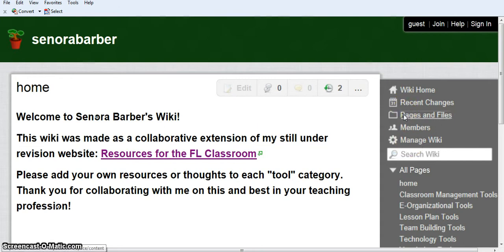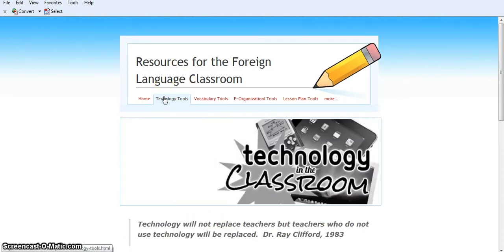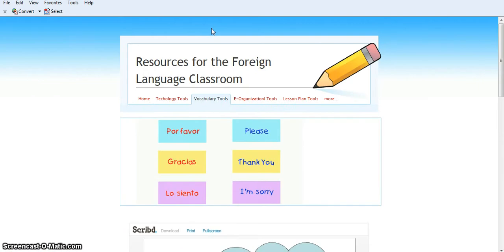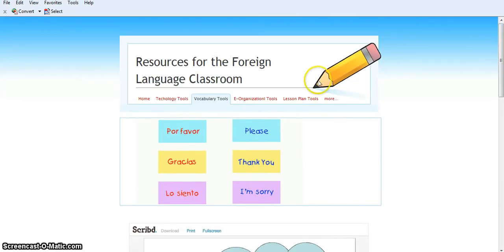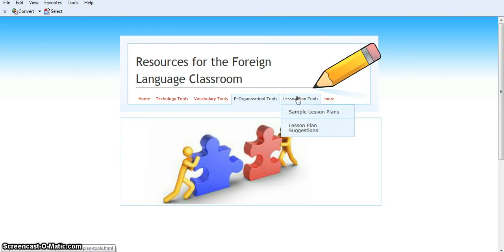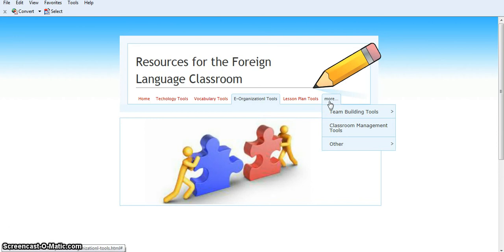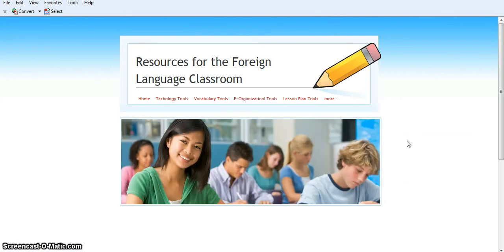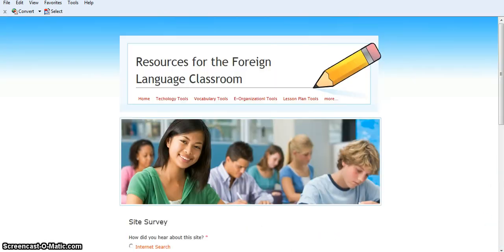FL Resources Screencast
This tutorial ia a screencast explaining the structure, content, and rationale behind my